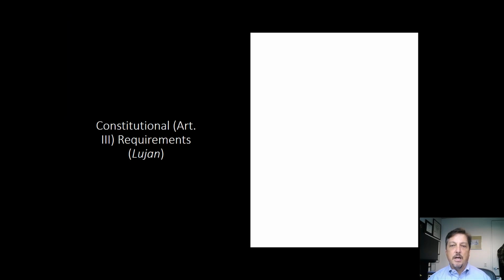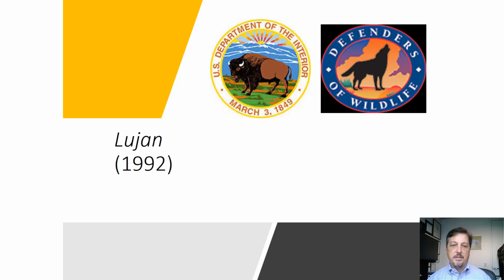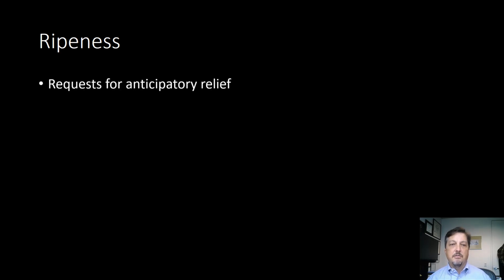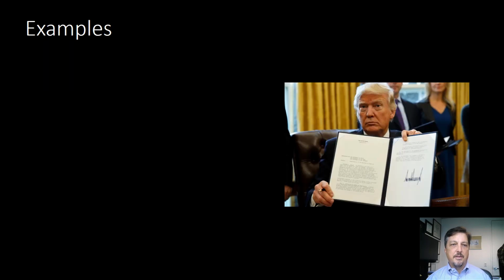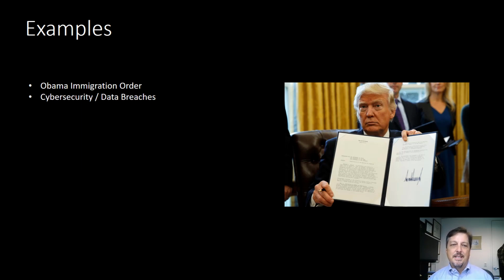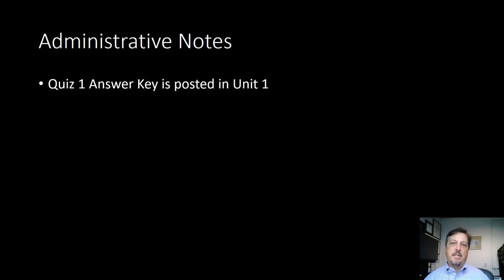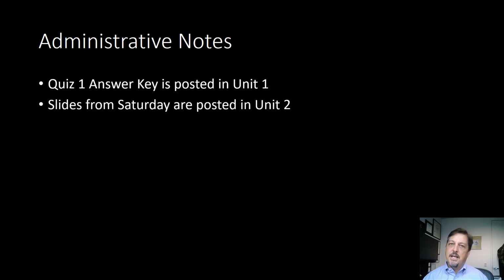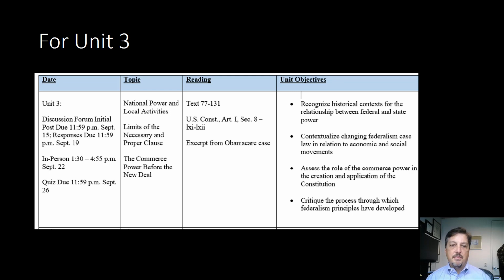Unit 2 Review